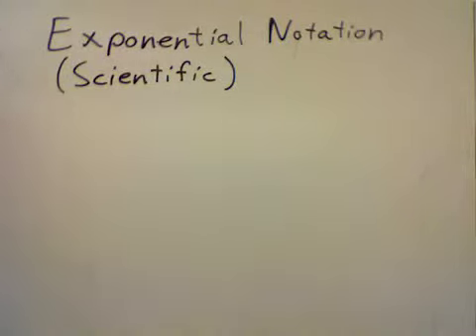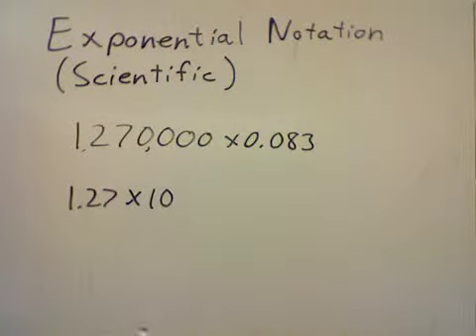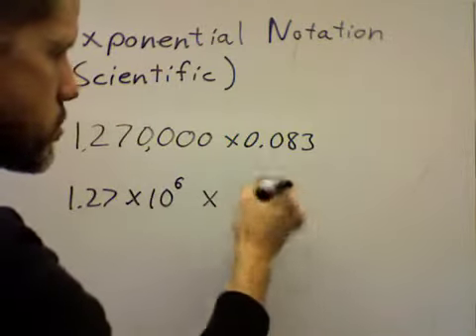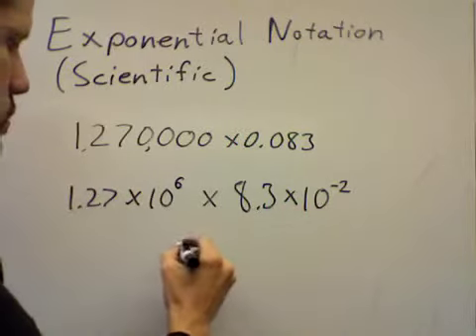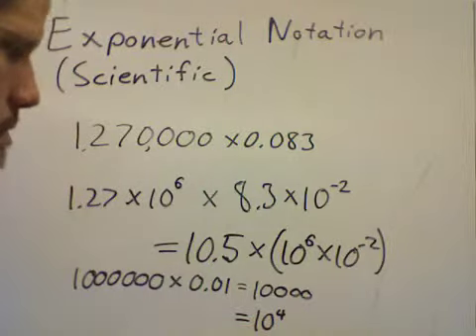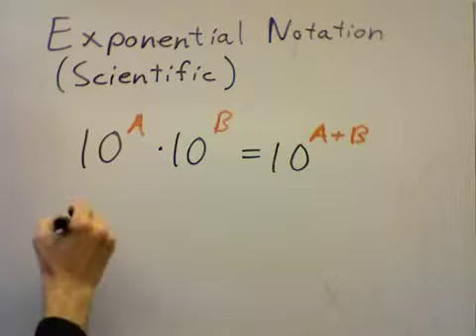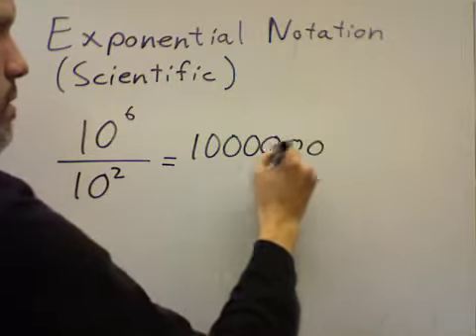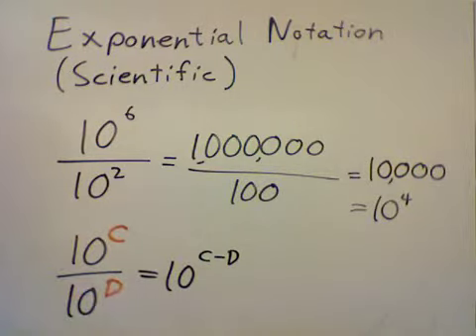Mathreview_exponential_b.mov